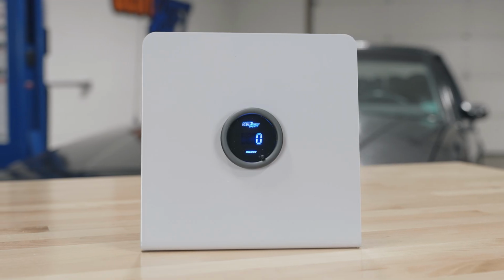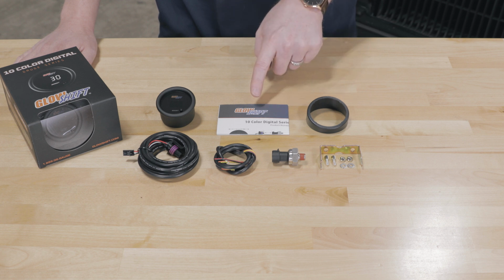Unboxing | GlowShift 10 Color Digital Series 60 PSI Boost Gauge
Find out everything that comes with GlowShift 10 Color Digital Series 60 PSI Boost Gauges that monitor your application’s boost pressure with pinpoint accuracy.

60 PSI BOOST PRESSURE GAUGE
In this GlowShift Unbox Series Video we’ll show you everything that comes in the box with our 10 Color Digital Series 60 PSI Boost Gauge which was made primarily for diesel engines. This gauge reads boost pressure from 0 to 60 PSI with unrivaled accuracy and is essential for any diesel truck that runs high boost pressure.

BOOST GAUGE KIT
When you open up the box you’ll see the 2-1/16” (52mm) gauge. Also included is a 1/8-27 NPT Electronic Boost Pressure Sensor, 9’ Pressure Sensor Harness, 2’ Power Harness, a Mounting Bracket, and Hardware needed for the boost gauge install. Rounding out what comes with our diesel boost gauge kits you’ll receive installation instructions and a visor to help block out any sun glare.

10 COLOR DIGITAL SERIES
The 10 Color Digital Series features a flat black gauge dial and low profile tinted lens with bright LED digital numerical readouts. Each gauge has an ultra-thin design with a depth of 1-1/16” (27mm) and display that measures 3/8” x 5/8” (9.5mm x 15.92mm). Set the display to one of 10 available colors. At startup, Self-Calibration Mode ensures the gauge is performing optimally. For easier viewing at night, connect the orange wire to the headlight switch source and the gauge will dim 50%

GlowShift 10 Color Digital Series Boost and Vacuum Gauges:
10 Color Digital Boost Gauge 60 PSI -